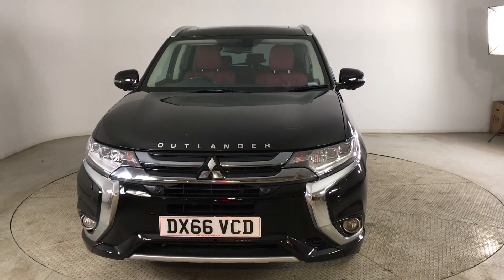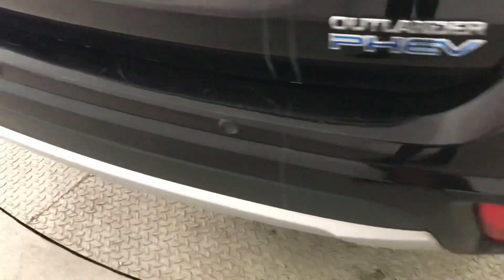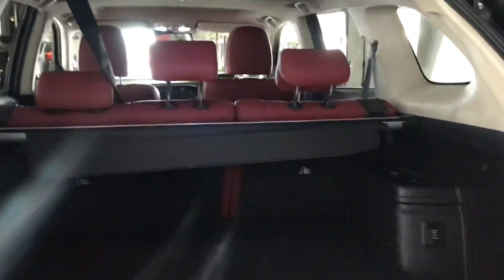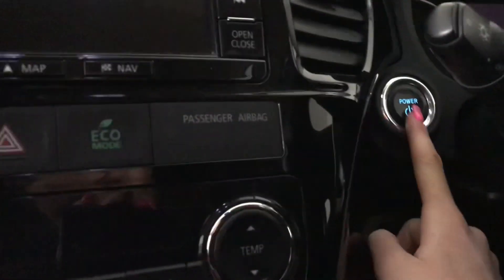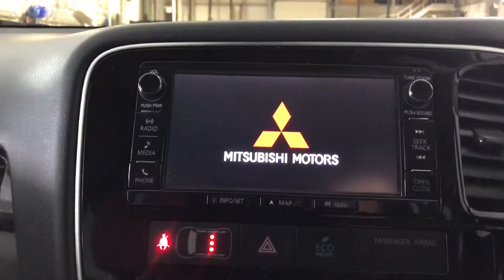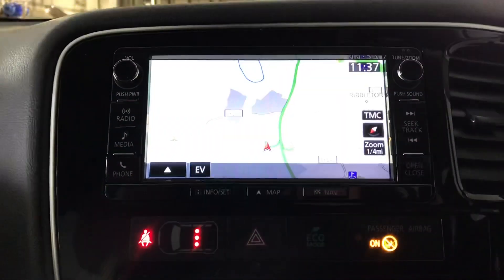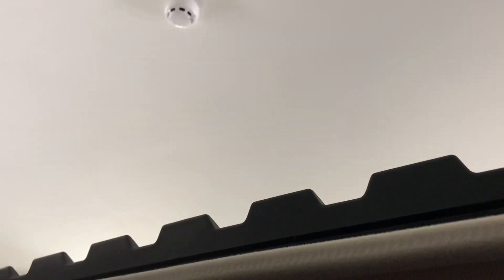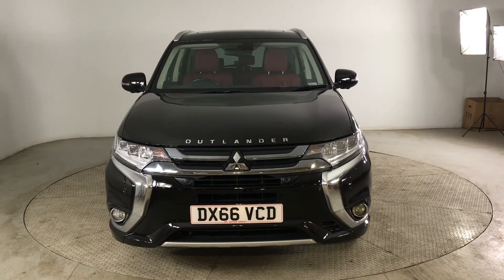Mitsubishi Outlander for Sale at HPL Motors Preston (DX66VCD)